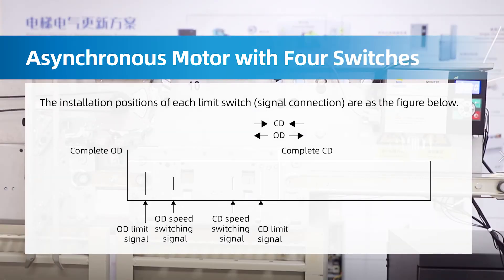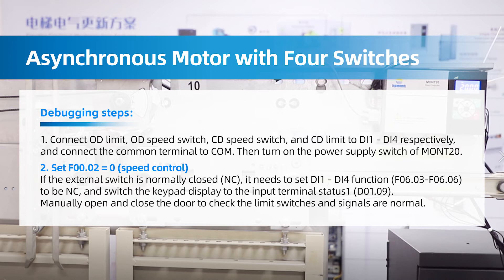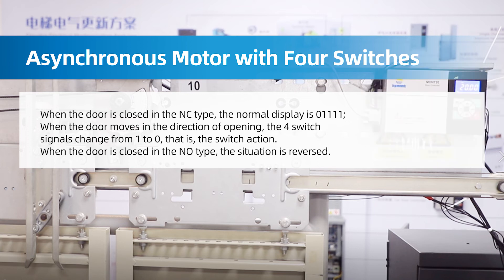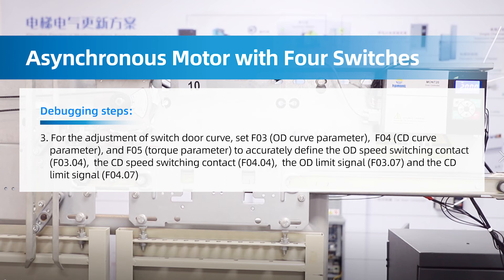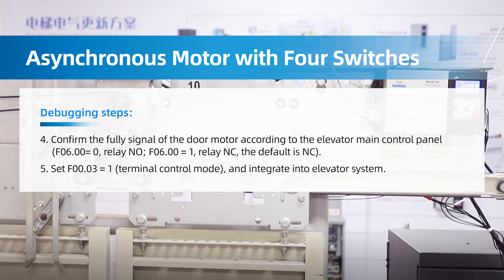Teaching you hand in hand how to set parameters for hpmont MONT20 door controller!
Upon getting hpmont mont20 door drive, you may have no idea how to operate it. Click this video teaching you hand in hand how to set parameters for synchronous motor auto-tuning and door width self-learning.